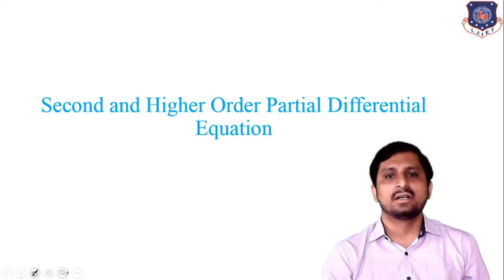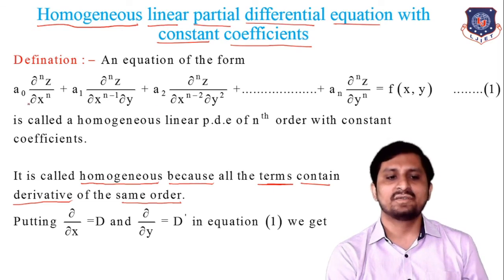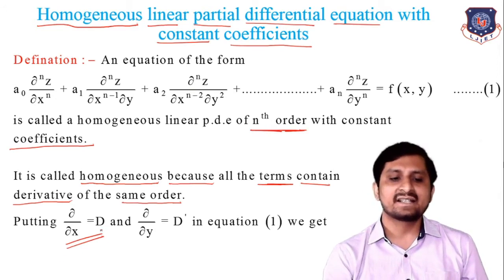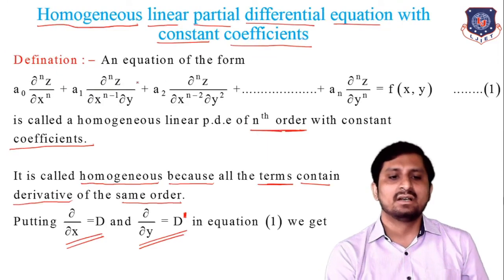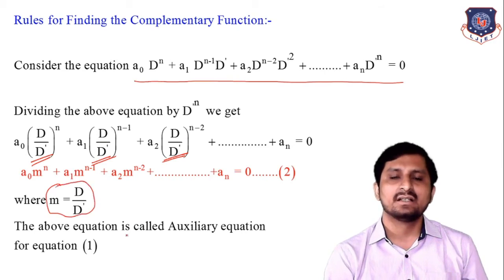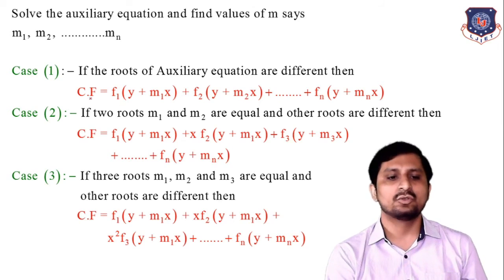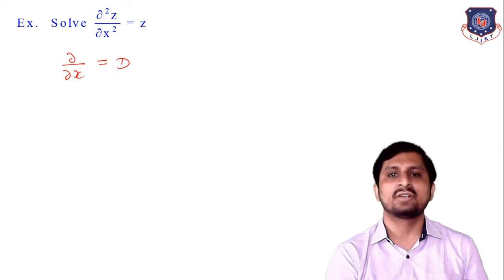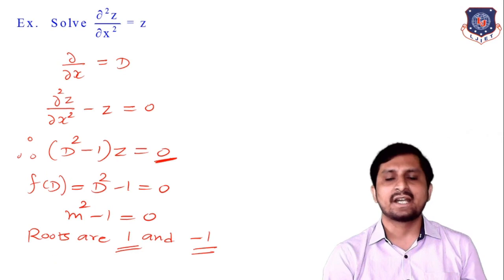L 32 Homogeneous Linear PDE | Mathematics-III | Mechanical